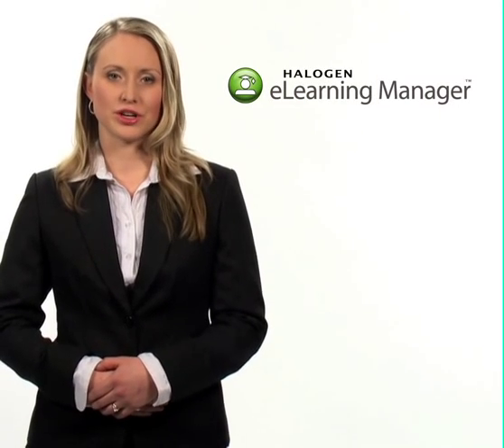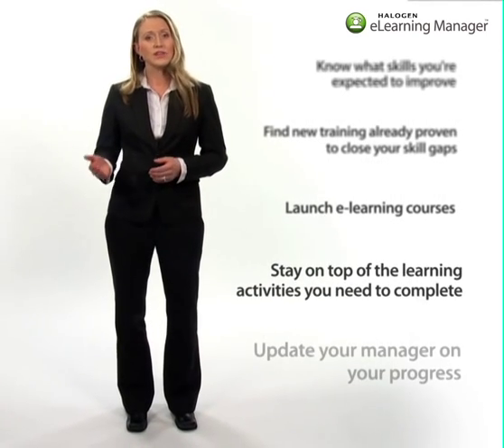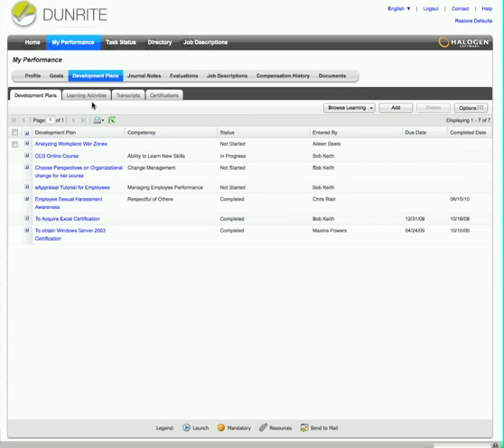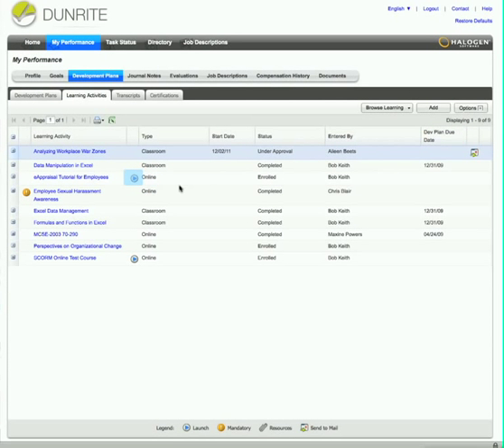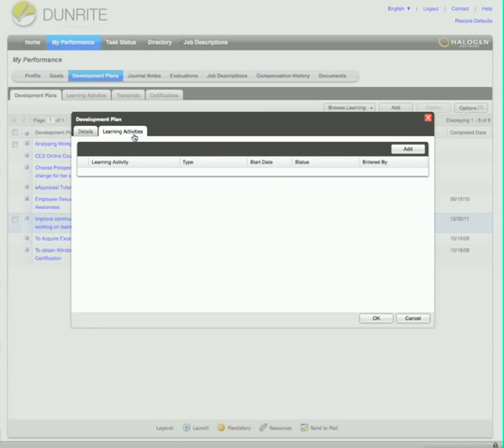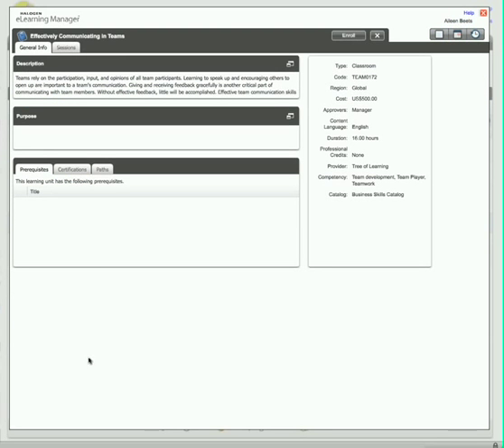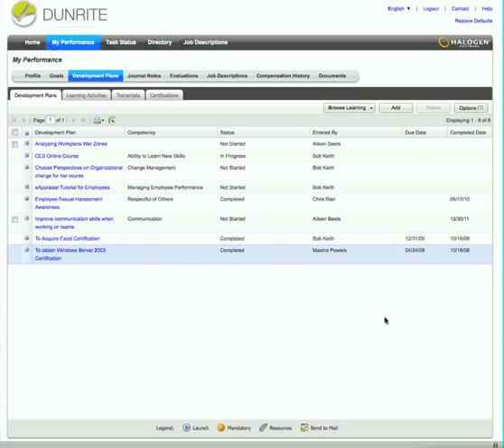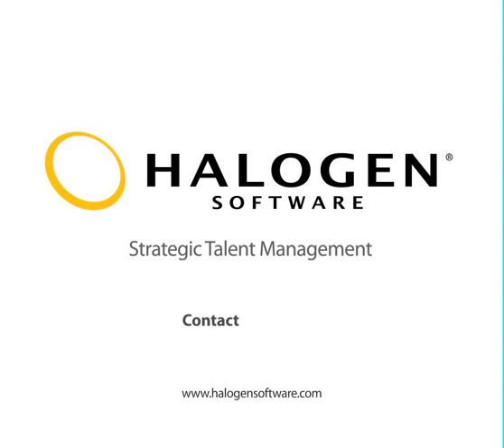Manage Your Development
See how you can easily manage your performance and all your learning activities in one central place. View your development plans, access your organization's learning catalog, track development activity completion and even launch SCORM compliant e-learning courses. With Halogen Performance™ and Halogen Learning™, it's easy.